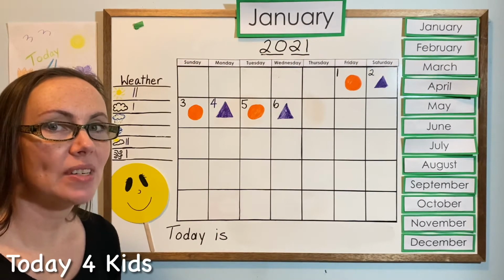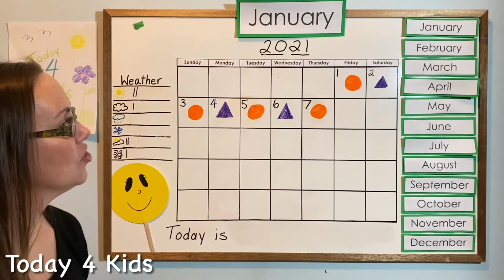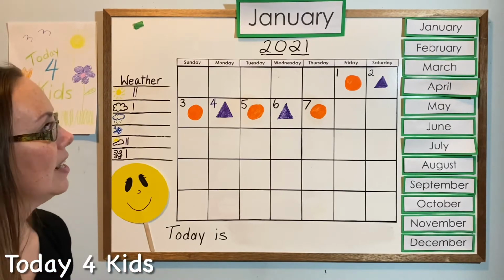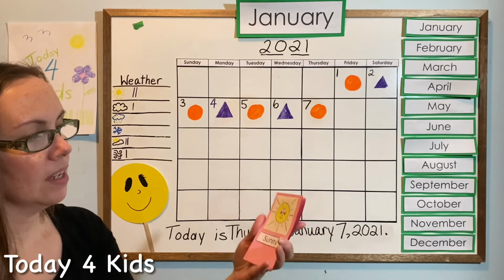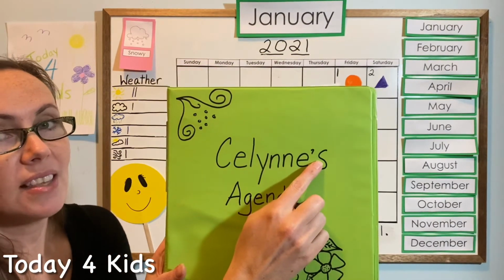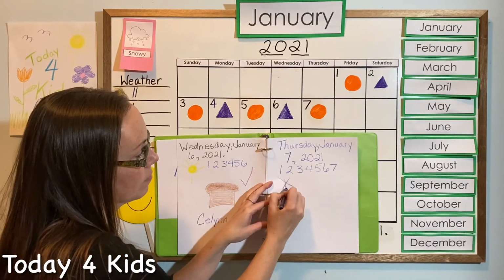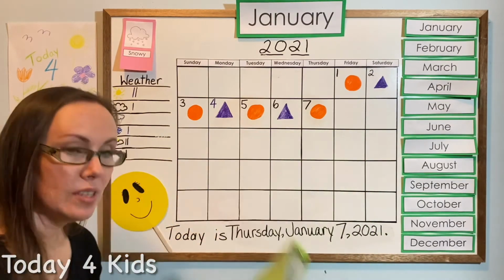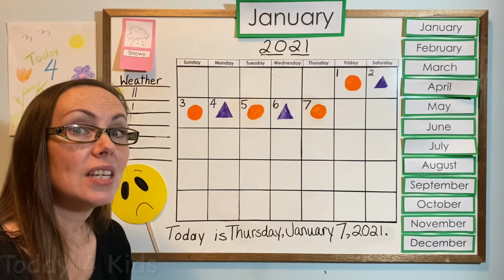Calendar Time: Today is Thursday, January 7, 2021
Join us to learn about today and how the calendar works. This video discusses the calendar, days of the week, months of the year, patterns, counting, tally mark/charting, letter sounds, shapes, colours, printing, punctuation, spelling, weather, agenda/journal, goal setting, drawing, feelings/emotions and being kind.